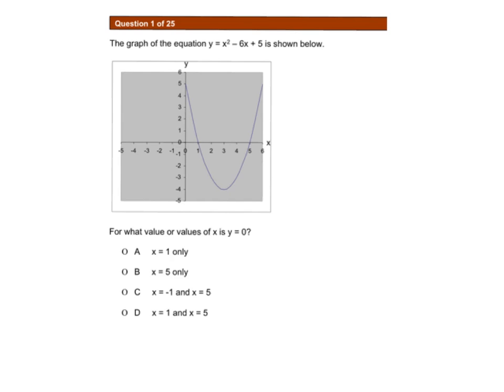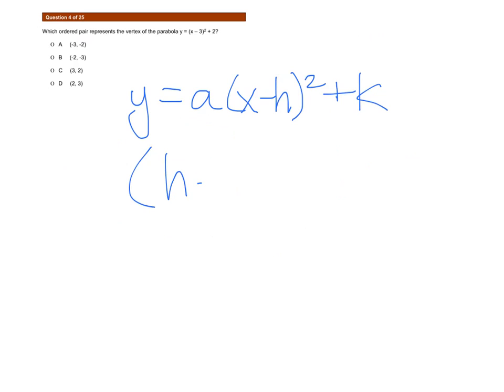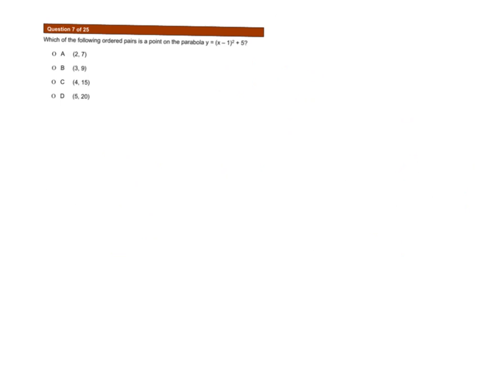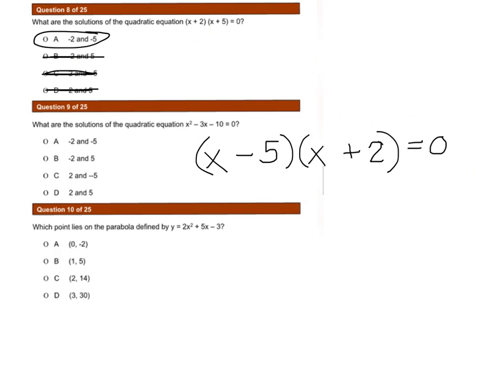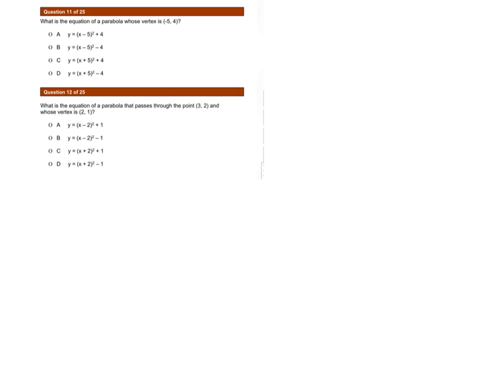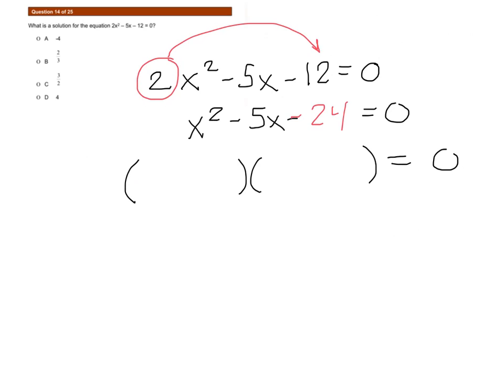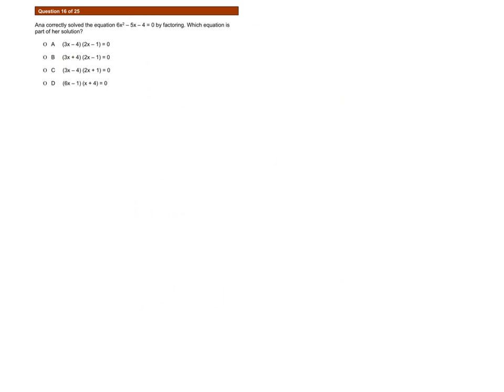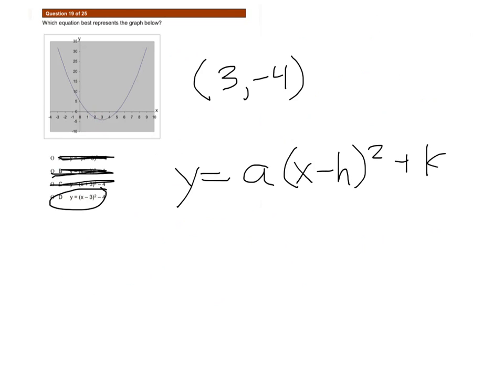CP Algebra 1 Unit 6 Practice Test